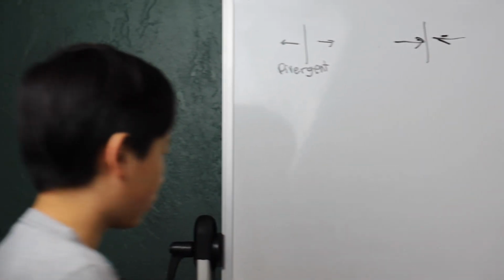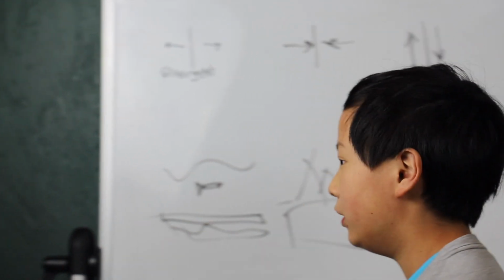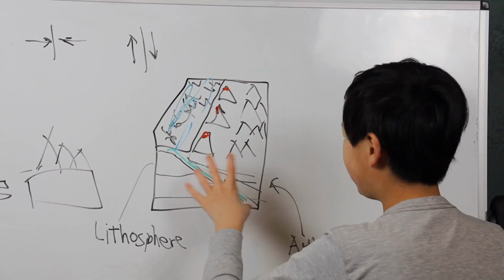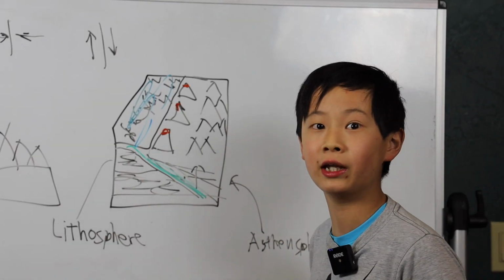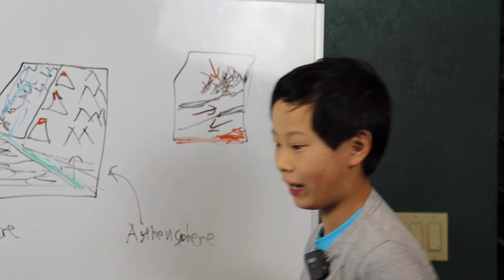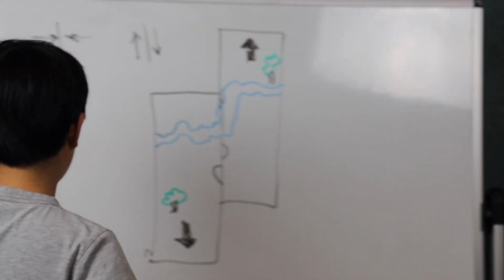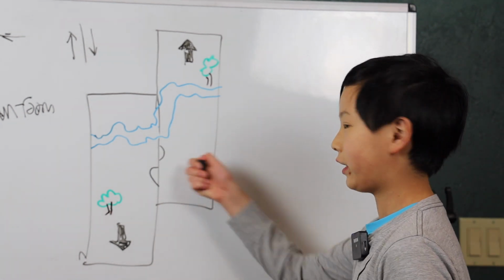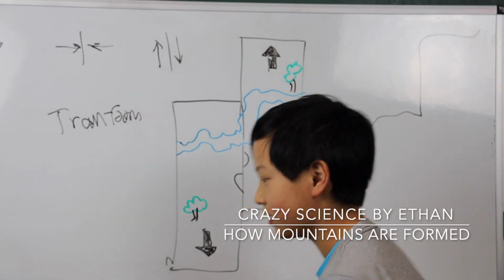HOW MOUNTAINS ARE FORMED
This video is about HOW MOUNTAINS ARE FORMED